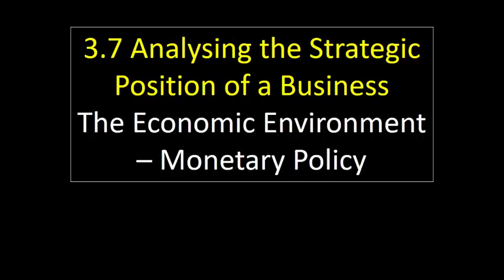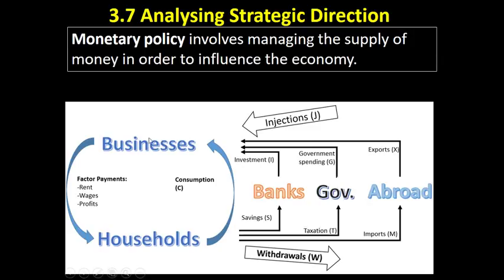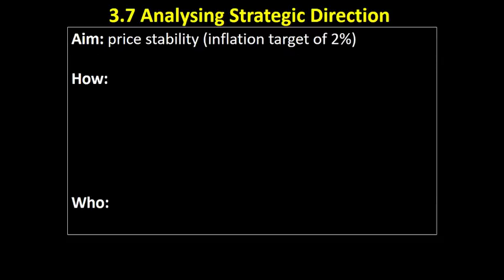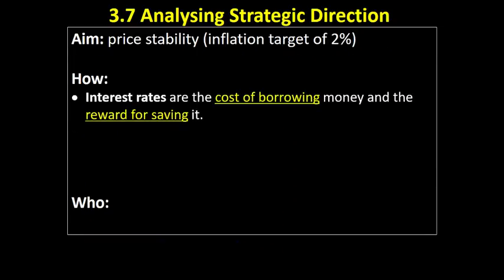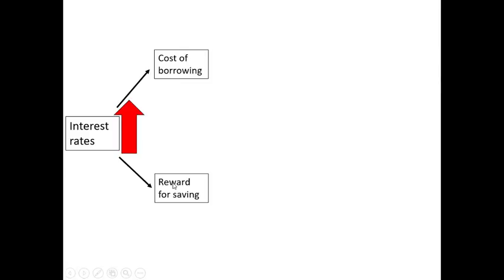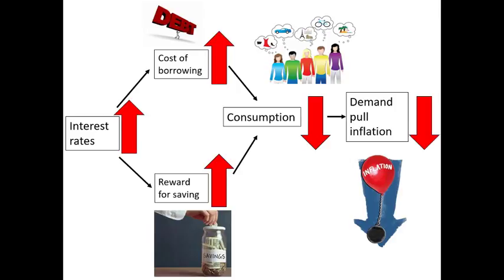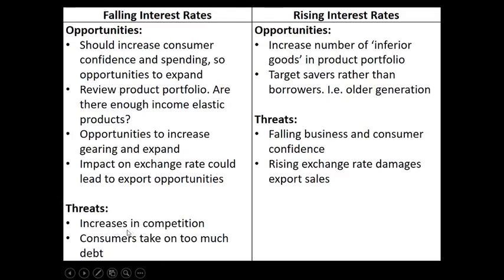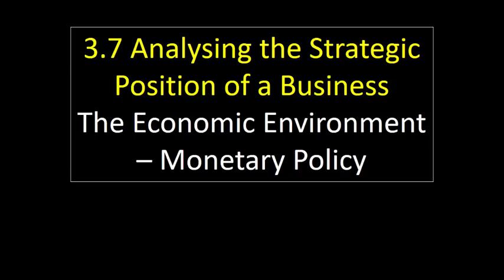3.7 41 The Economic Environment - Monetary Policy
This video covers how interest rates can be used to influence inflation, and the opportunities and threats created by changes in monetary policy.